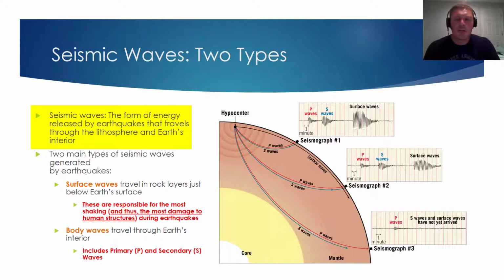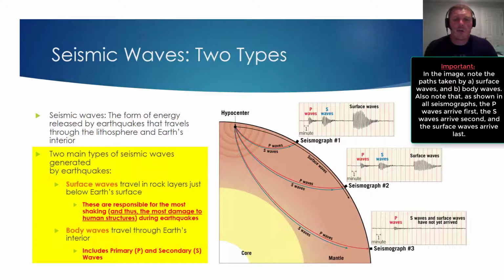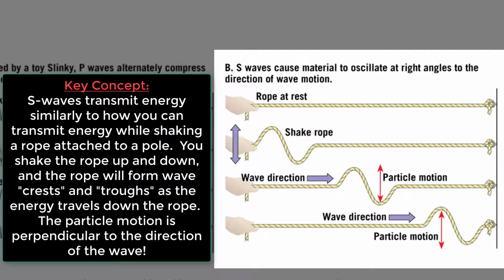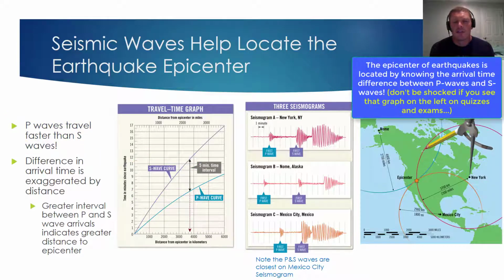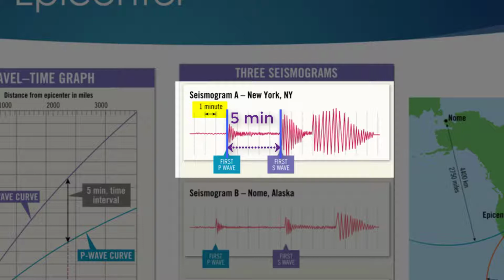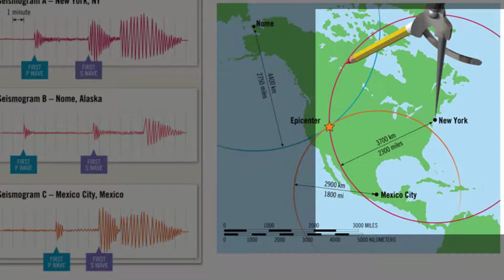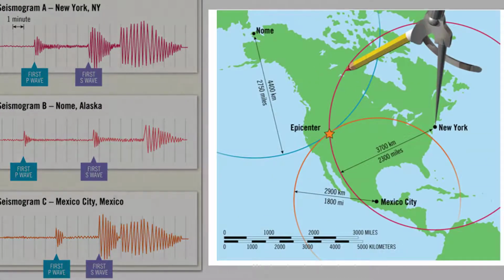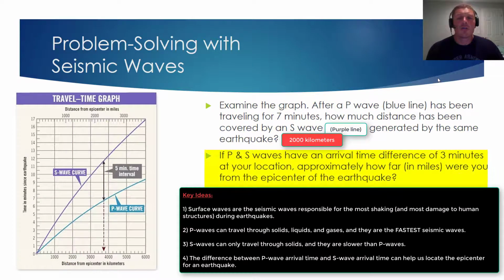Vodcast 6.2: Seismic Waves